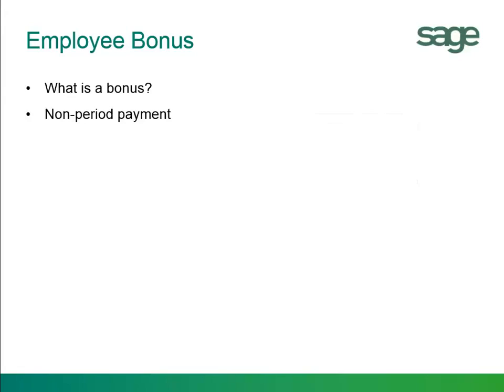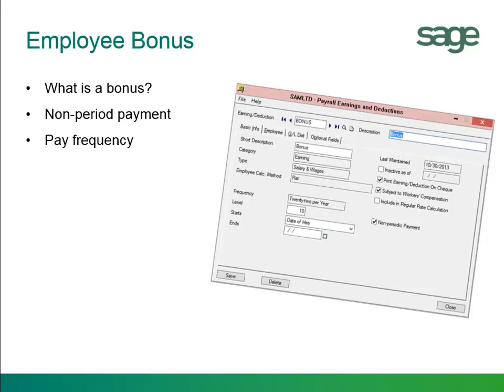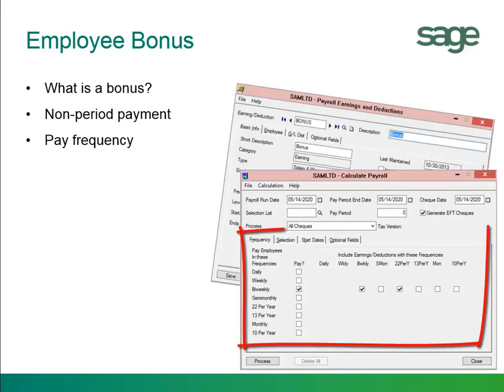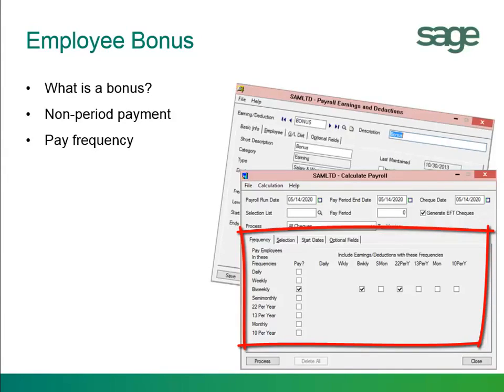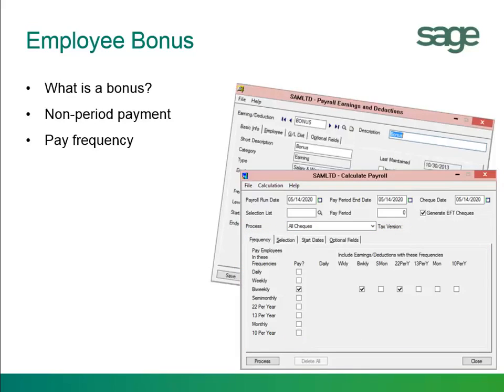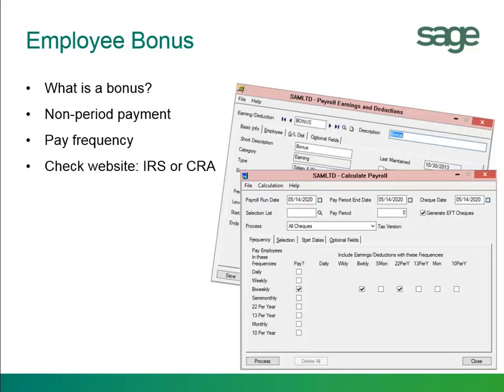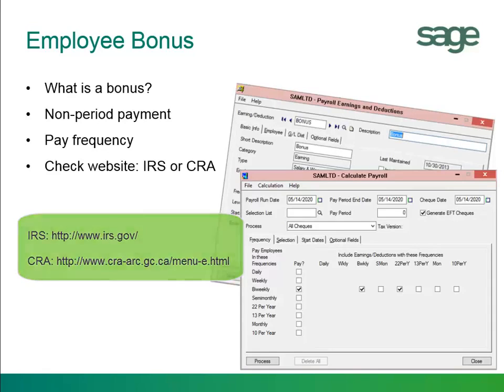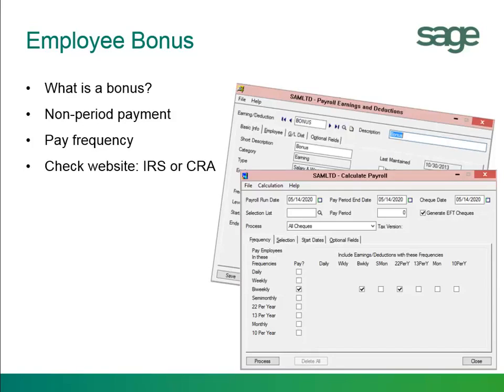Sage 300 - How to Process a Bonus in Payroll (formerly Accpac)